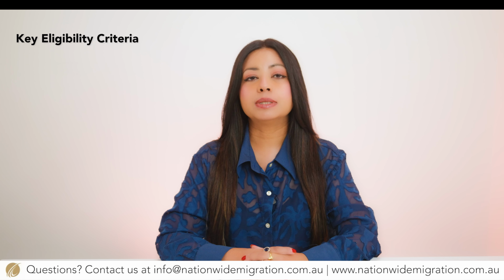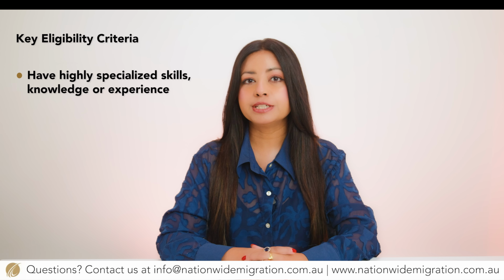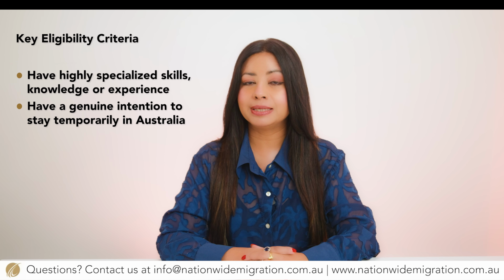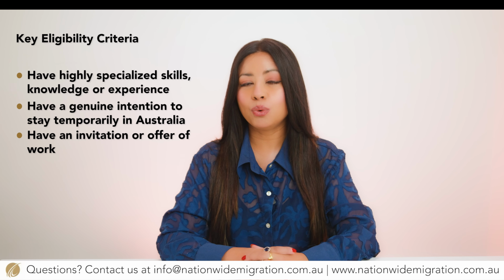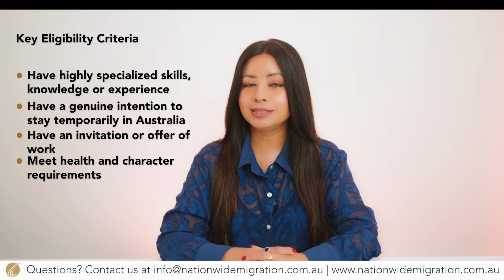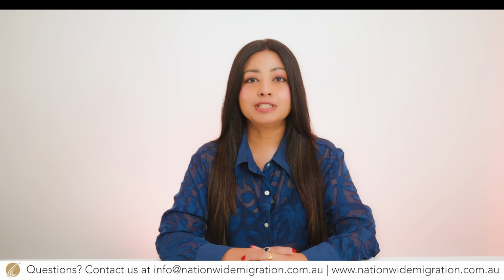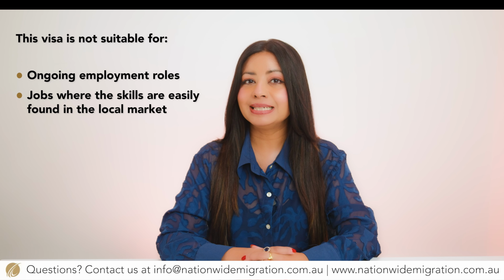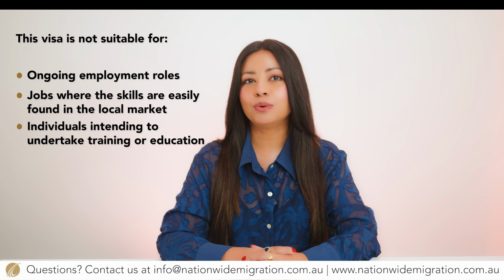Subclass 400 Visa Explained: Short Term Work Experience For Highly Skilled Professionals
In today’s video, we’re going to explore the Temporary Work (Short Stay Specialist) visa, also known as the Subclass 400 visa. If you’re an employer in Australia looking to bring in overseas talent for a short-term project, or you’re a highly skilled professional with specialized expertise needed for a specific job — this visa might be exactly what you need.

We’ll cover who is eligible, the step-by-step process, the documentation requirements, how long it takes, and how we can assist you with a smooth application. So let’s dive in.

💬 𝐇𝐚𝐯𝐞 𝐪𝐮𝐞𝐬𝐭𝐢𝐨𝐧𝐬? Drop them in the comments, and Suman will do her best to reply!

𝐍𝐞𝐞𝐝 𝐚 𝐠𝐮𝐢𝐝𝐢𝐧𝐠 𝐡𝐚𝐧𝐝 𝐭𝐡𝐫𝐨𝐮𝐠𝐡 𝐭𝐡𝐞 𝐦𝐢𝐠𝐫𝐚𝐭𝐢𝐨𝐧 𝐩𝐫𝐨𝐜𝐞𝐬𝐬? We've got you covered!

Stay in the loop with the latest Australian migration updates!

𝐑𝐞𝐚𝐝𝐲 𝐟𝐨𝐫 𝐲𝐨𝐮𝐫 𝐝𝐚𝐢𝐥𝐲 𝐝𝐨𝐬𝐞 𝐨𝐟 𝐦𝐢𝐠𝐫𝐚𝐭𝐢𝐨𝐧 𝐓𝐢𝐩𝐬 𝐚𝐧𝐝 𝐈𝐧𝐬𝐢𝐠𝐡𝐭𝐬?

🎧 Don't miss our vibrant podcast on Spotify: Listen Now